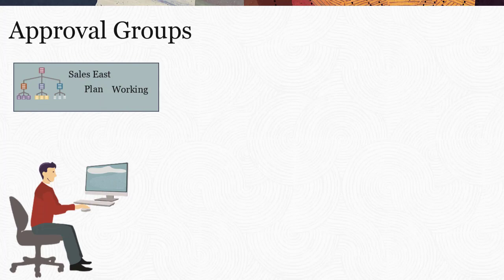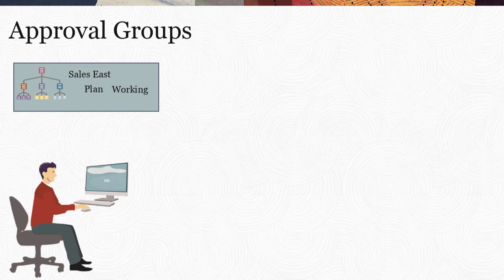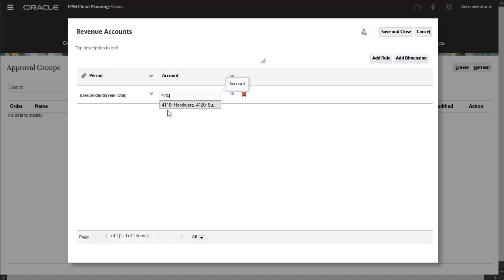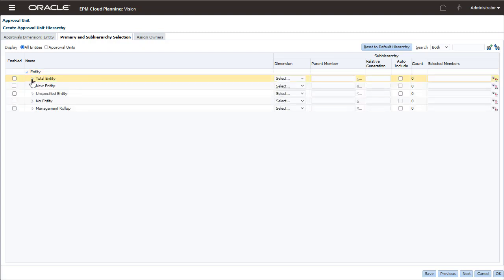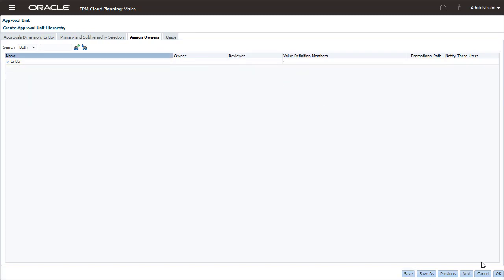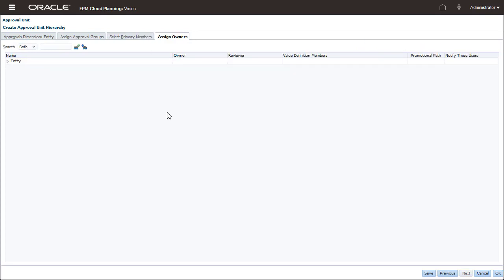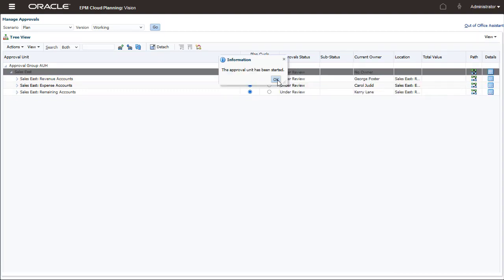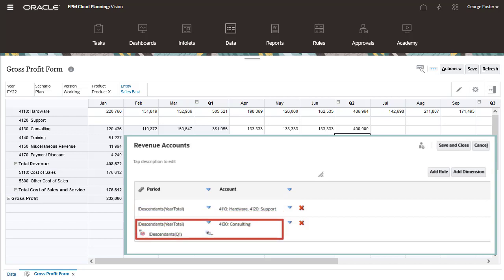Managing Approvals with Approval Groups in Cloud EPM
Learn how to set up approval groups and manage approvals with approval groups. You can manage approvals with approval groups in Planning, Financial Consolidation and Close, Sales Planning, and Strategic Workforce Planning. In this tutorial, you see how to manage approvals with approval groups in Planning.